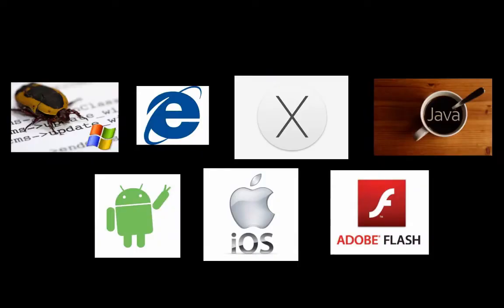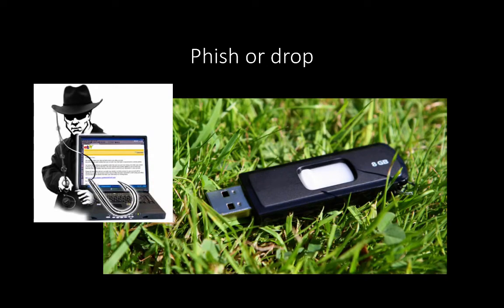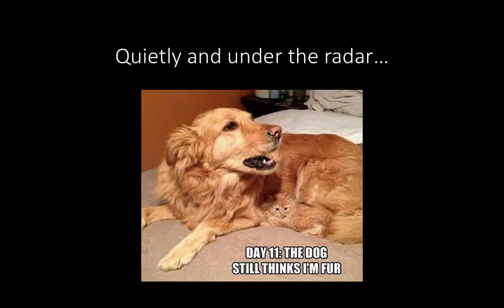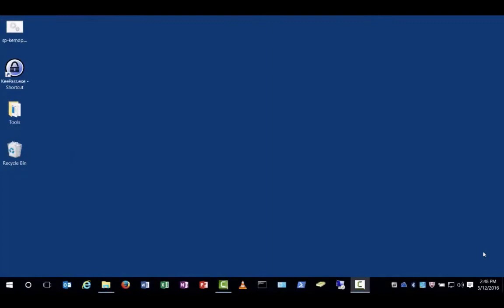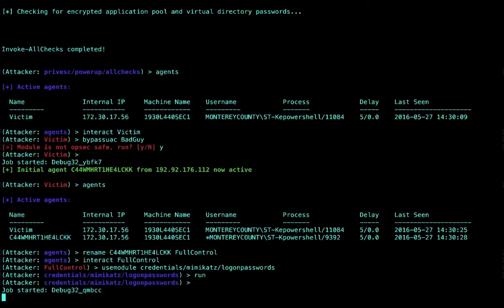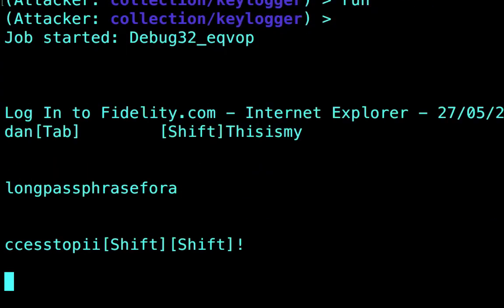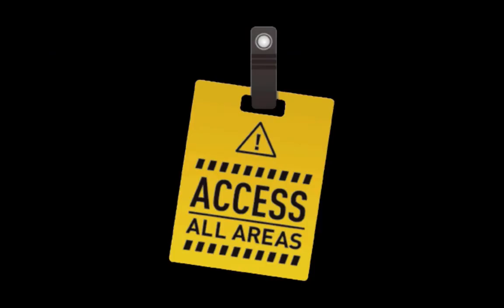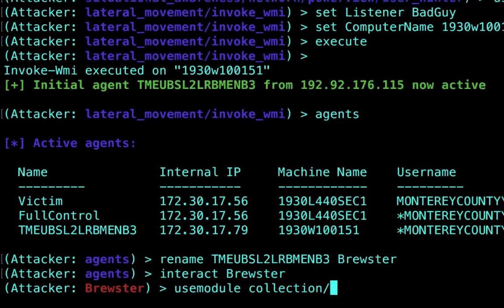The USB Key Hack - from Help! My Fridge Has Been Held for Ransom!" (2016)